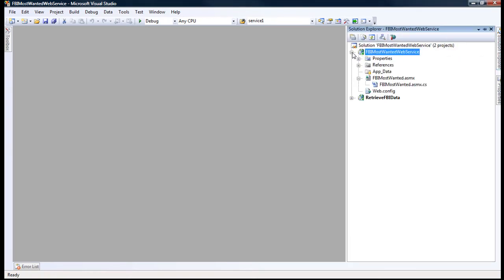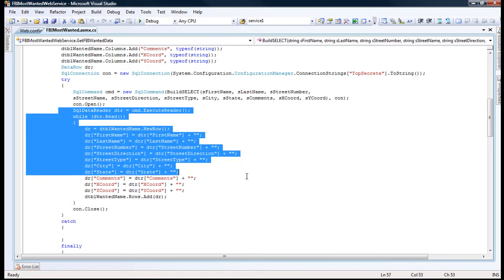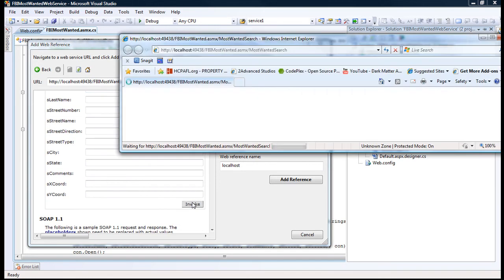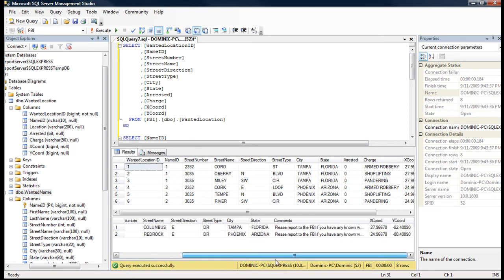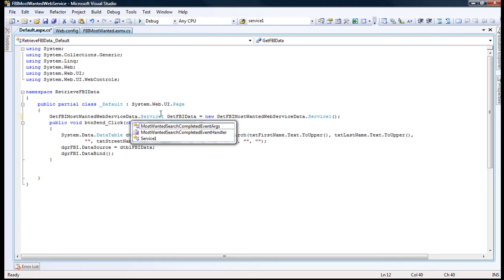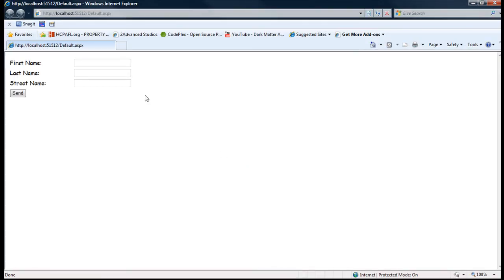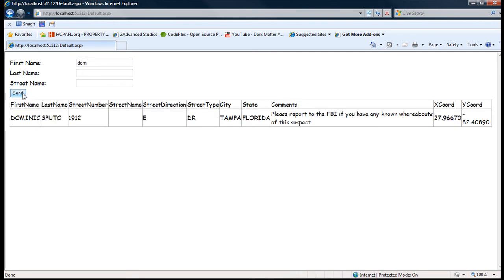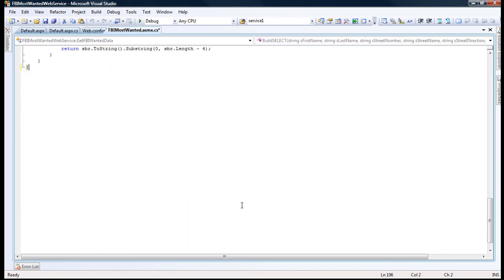How to create and access a WebService using C#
This video demonstrates how to create a C# WebService that access a SQL Server Database. The video also demonstrates how to access the newly created WebService using C# in an ASP.NET application. Enjoy